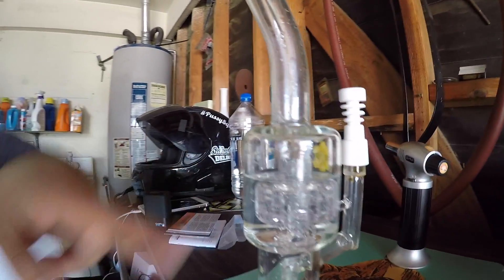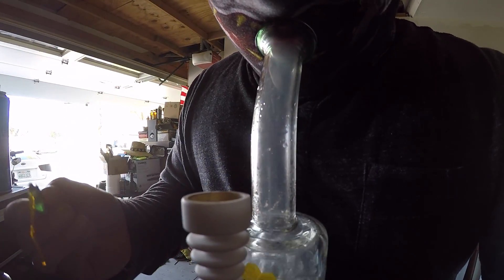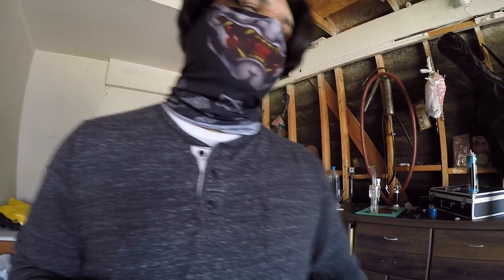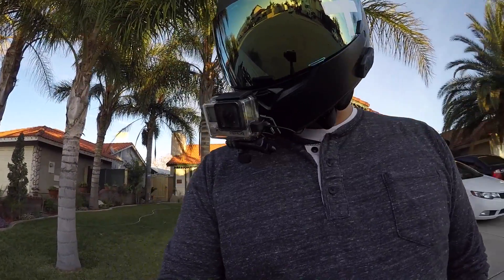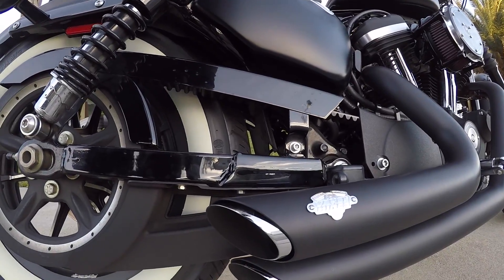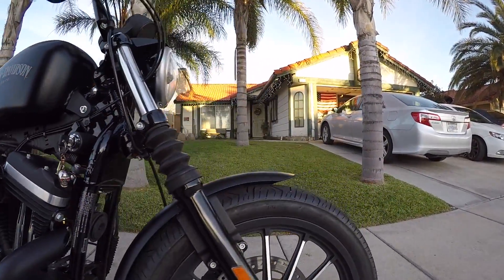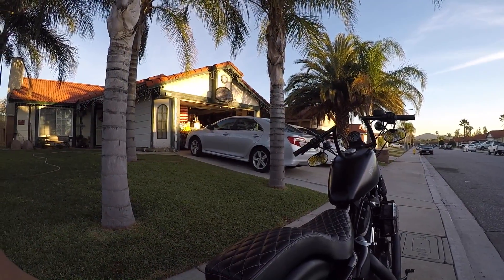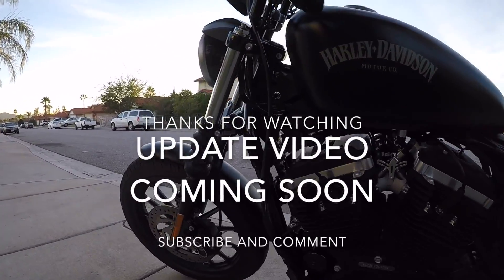update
Iron 883 almost done update